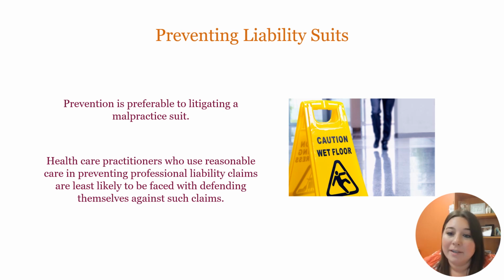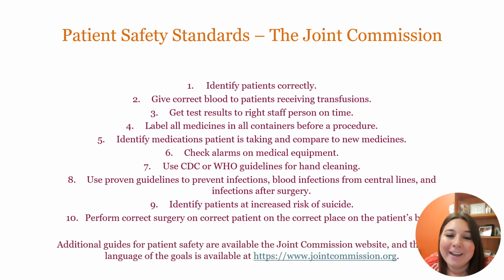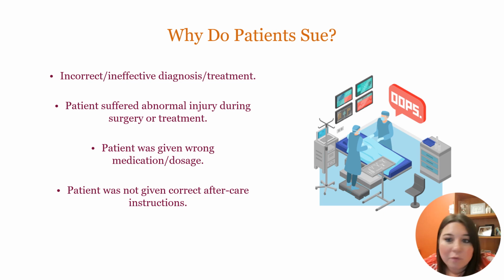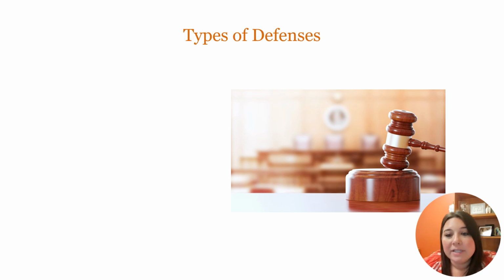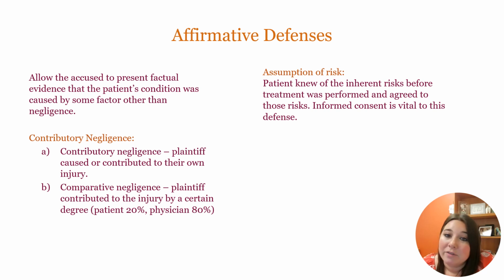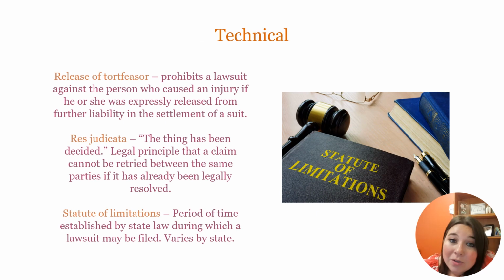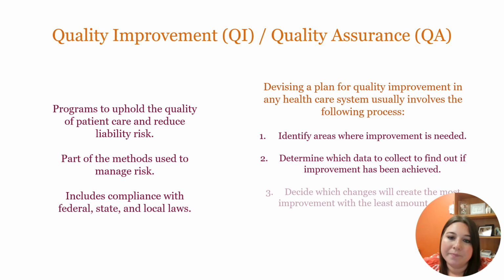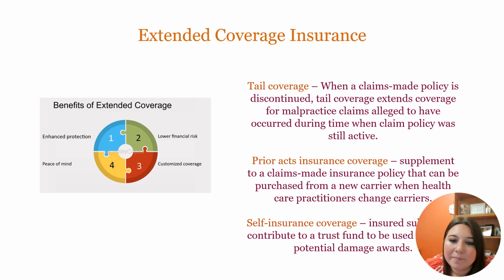Chapter 6 DEN 205